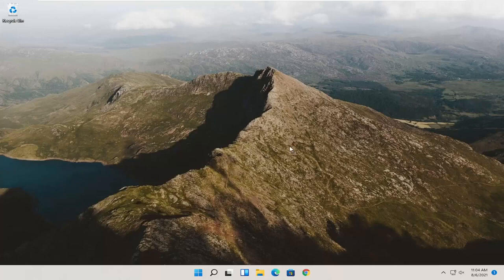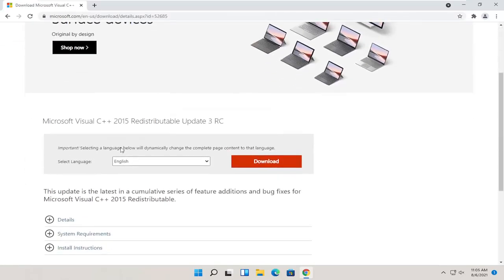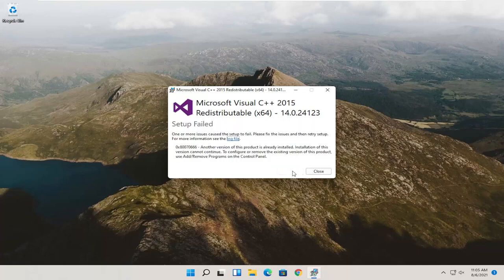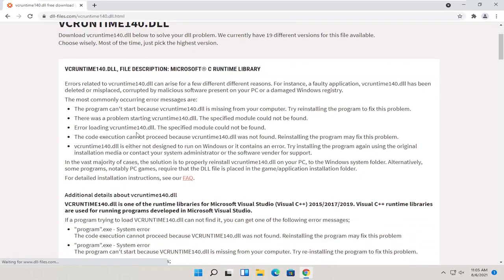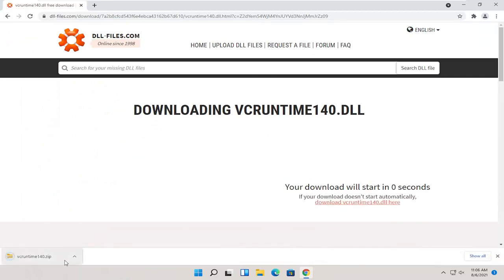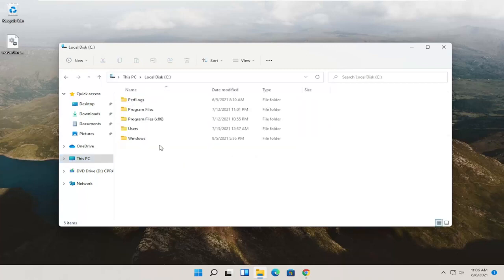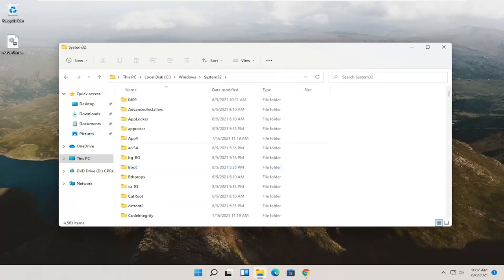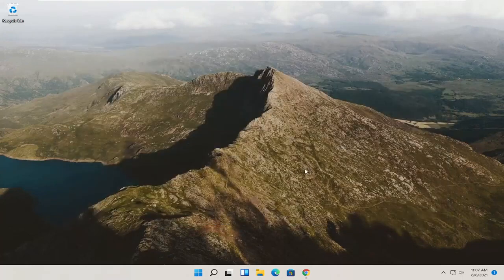How to Fix VCRUNTIME140 dll is Missing Error in Windows 11[ COMPLETE SOLUTION]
“VCRUNTIME140.dll is Missing” is an error that can occur on Microsoft Windows computers. Typically, the issue arises after installing a Windows update or after an unsuccessful installation of a specific program.

The pop-up informing about the missing file usually prompts the users to start looking for VCRUNTIME140.dll download link online, however, you should not download this file from shady websites, and you also must know which version is suitable for your operating system.